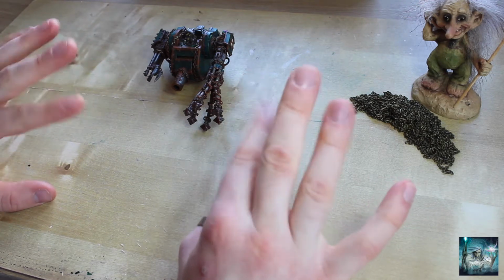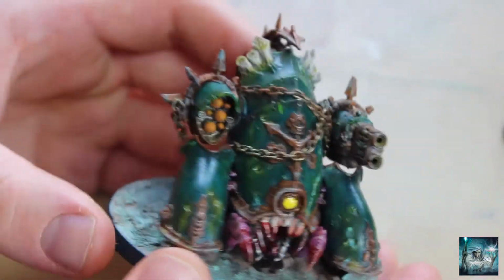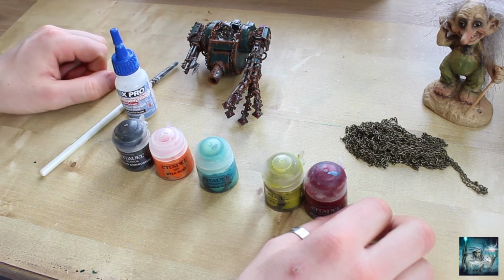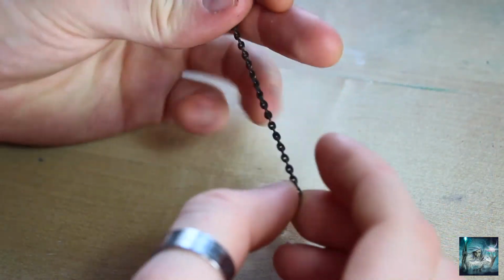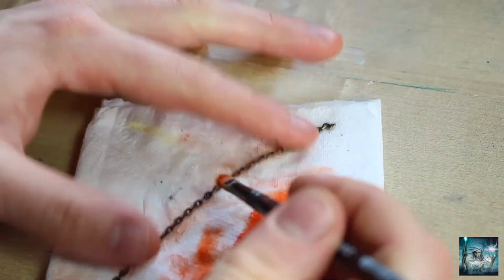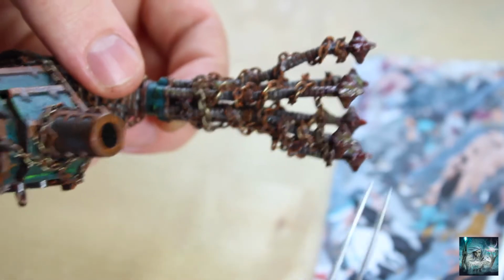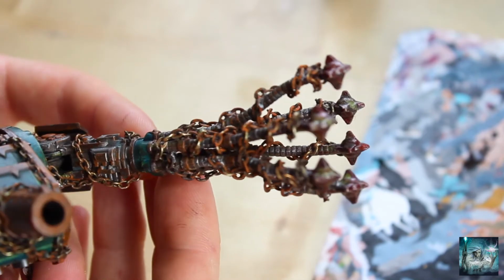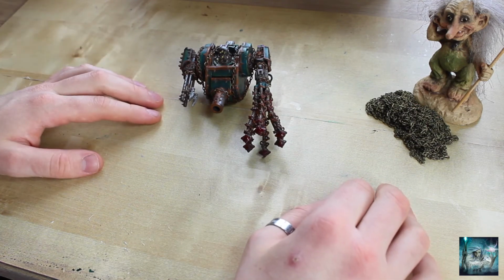Rusted Corroded Chains Conversion Tutorial Death Guard Chaos Space Marines Defiler Warhammer 40K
Winter Wizard unveils the secrets of how he converts his Death Guard models with heavy rusted corroded chains.

FOLLOW WINTER WIZARD ON INSTAGRAM